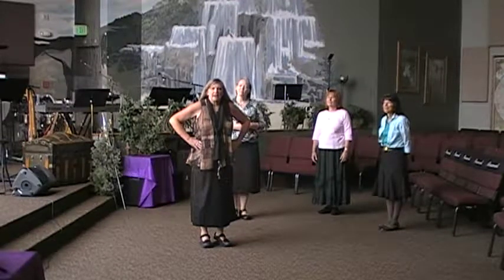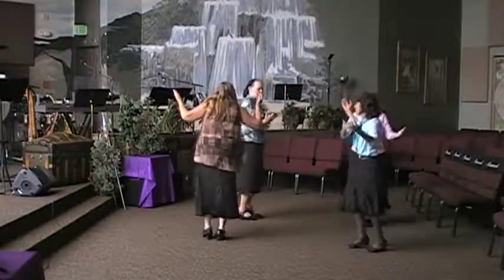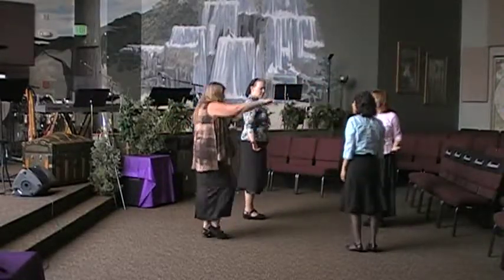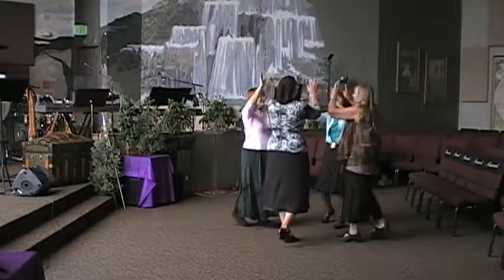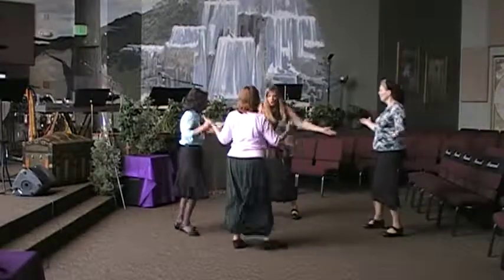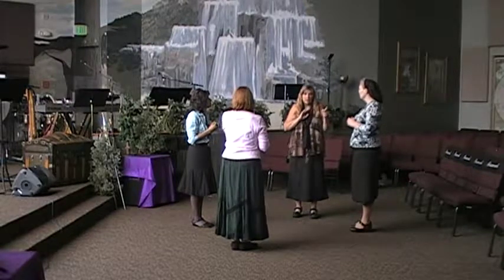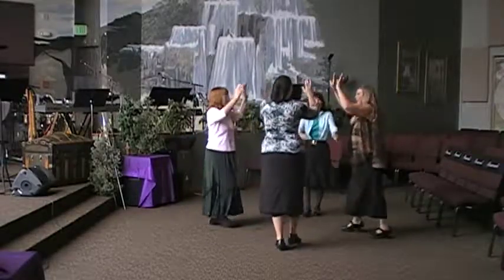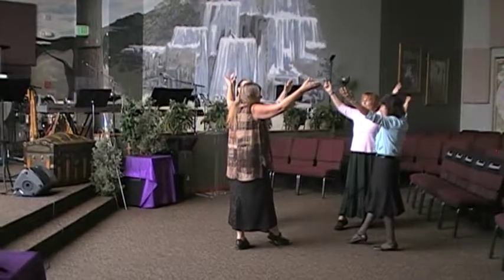ICD DANCE TEACHING VIDEO: Set My Soul On Fire - Music By Lynne McDowell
InnerCourtDancers Dance Teaching Video: Set My Soul On Fire ~ ICD Dancers. Music by: Lynne McDowell, on Shamash album. Choreography by: Dawnita Carlson. Filmed at: Or Chaim Congregation, Golden Colorado on 03/25/2017.